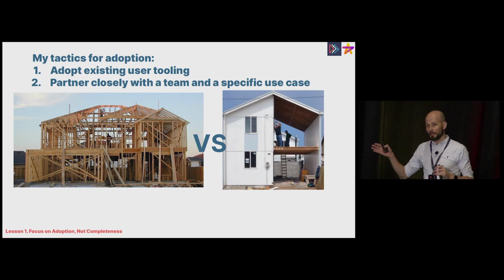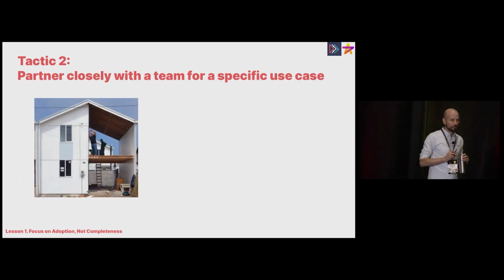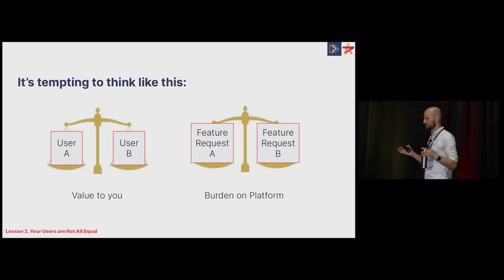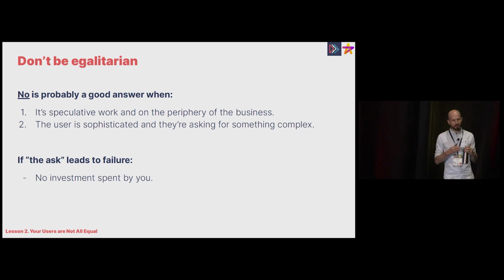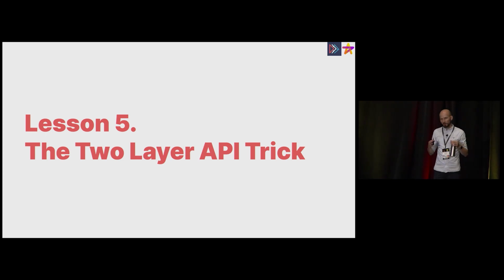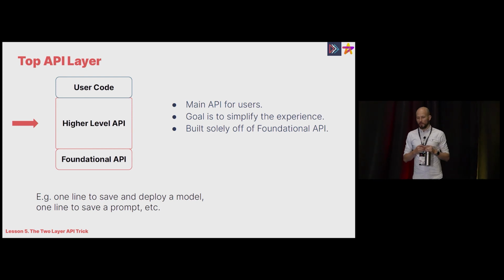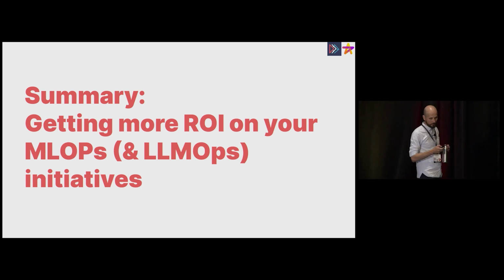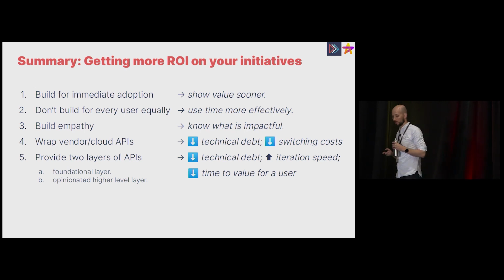Getting Higher ROI on MLOps Initiatives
Speaker: Stefan Krawczyk: CEO & Co-founder, DAGWorks Inc.

MLOps is hard, because there’s so many “things” that you might want to integrate and connect with: A/B testing, feature stores, model registries, data catalogs, lineage systems, python dependencies, machine learning libraries, LLM APIs, orchestration systems, online vs offline systems, speculative business ideas, etc. In this talk I’ll cover five lessons that I learned while building out the self-service MLOps platform for over 100 data scientists at Stitch Fix. This talk is for anyone building their own, or buying it all off the shelf. Either way you’re still going to want everything to fit cohesively together, i.e. as a platform, and learning what to avoid/focus on will increase your ROI on MLOps initiatives.